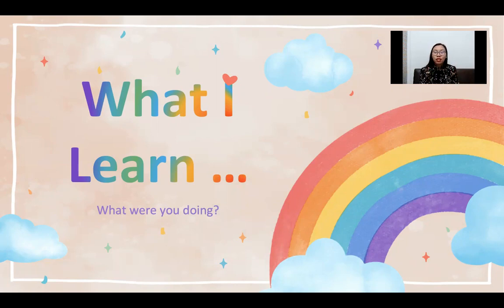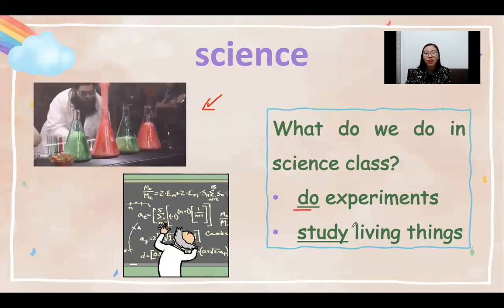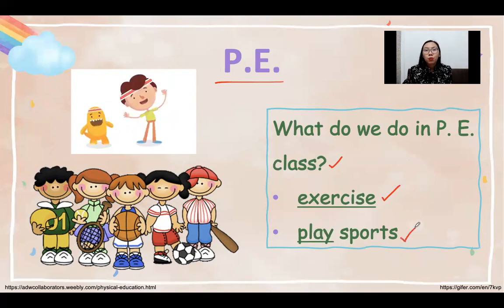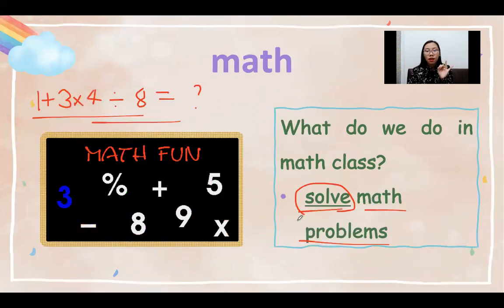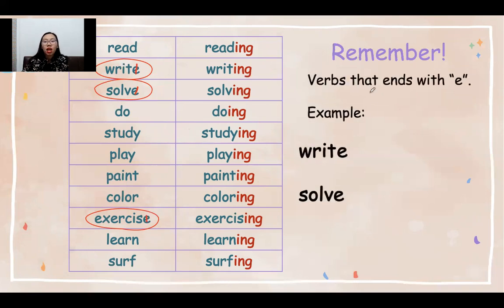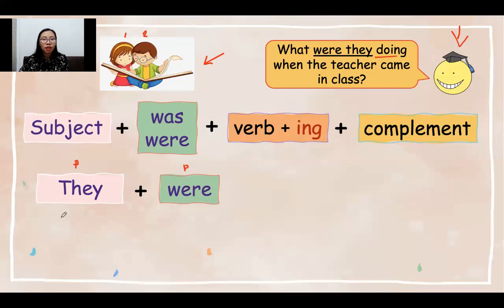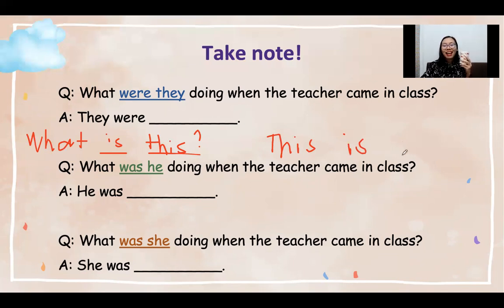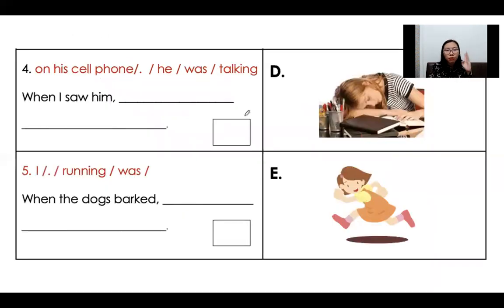Grade 6 - Past Continous Sentences